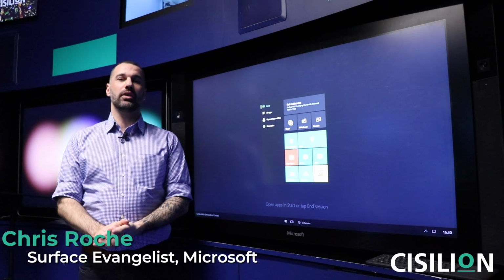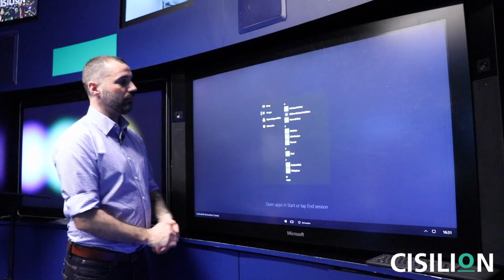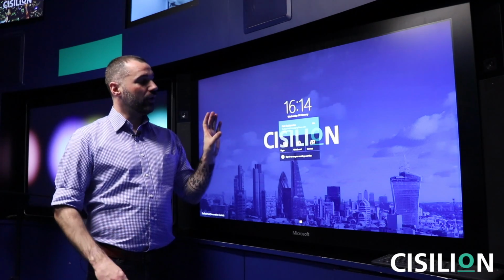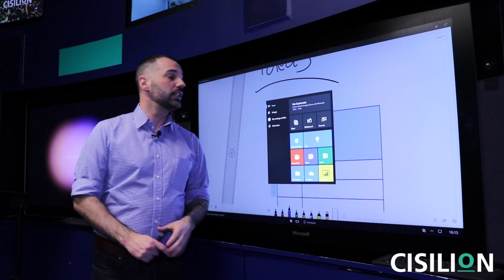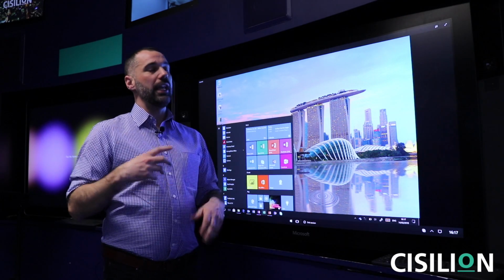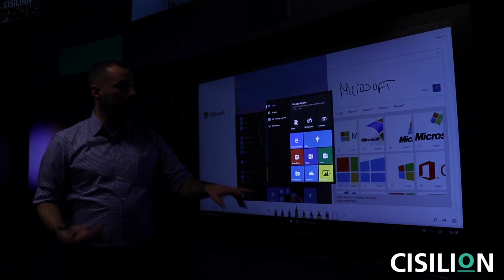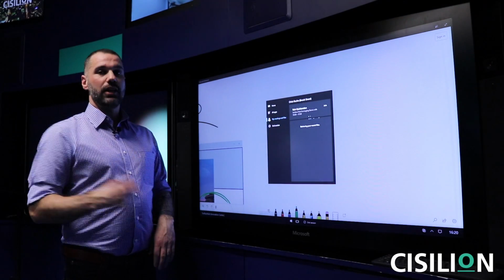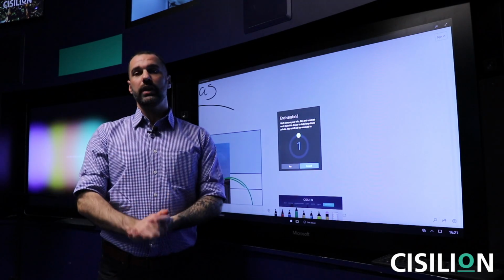Microsoft Surface Hub Demo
Microsoft Surface Hub Demo for Cisilion internal use